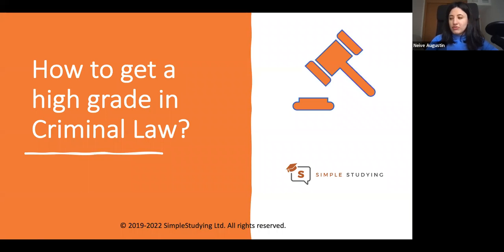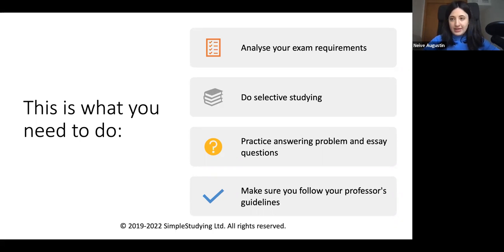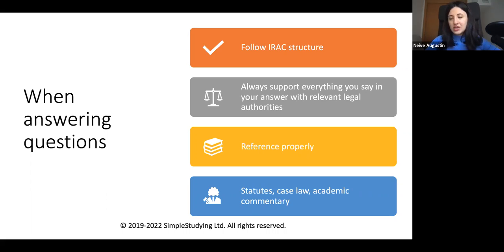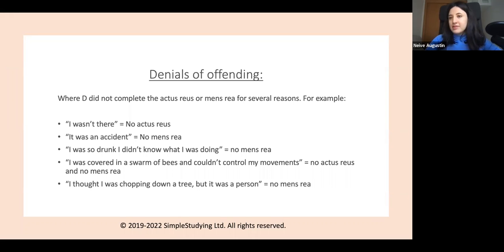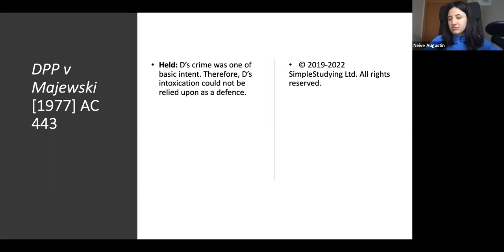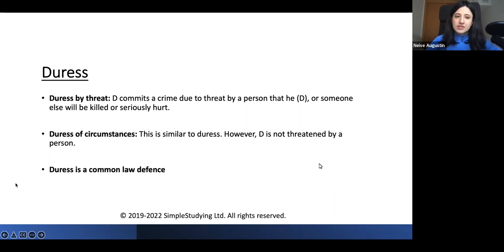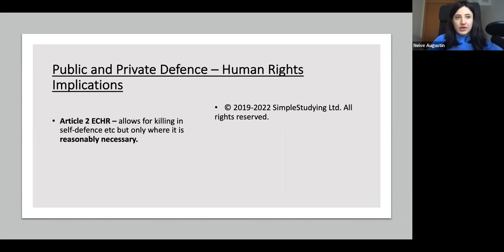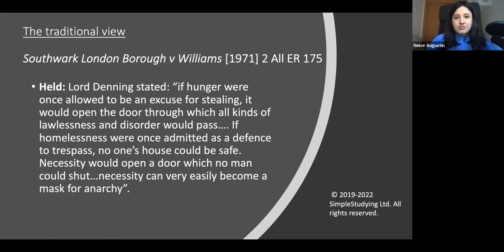Denials Of An Offence And General Defences